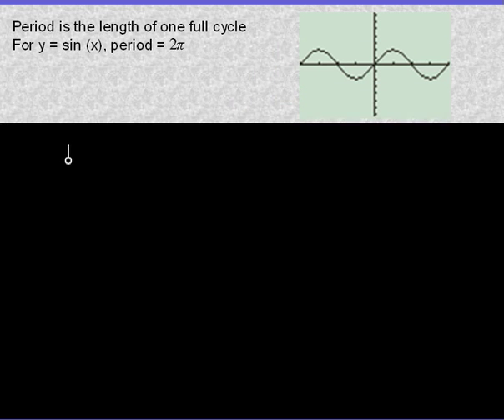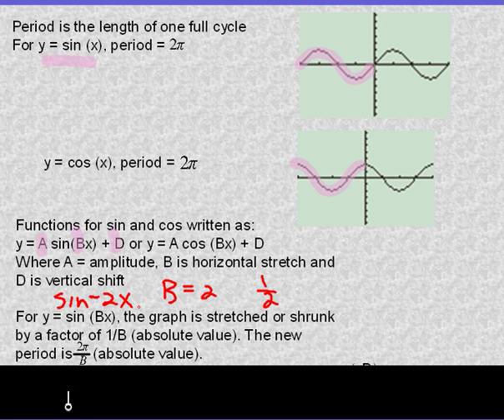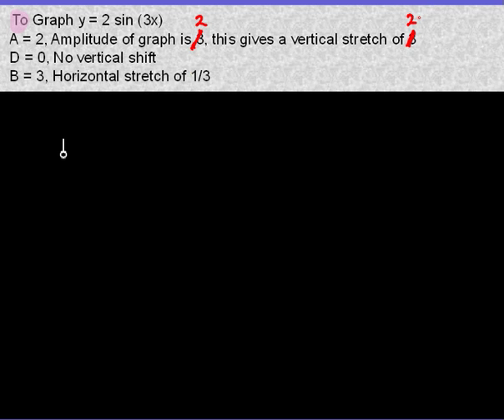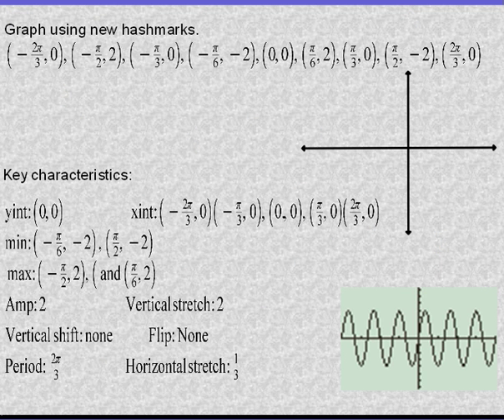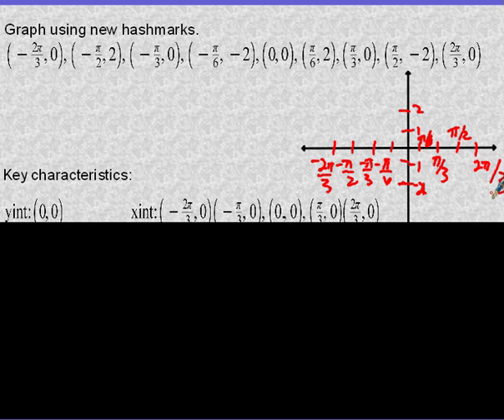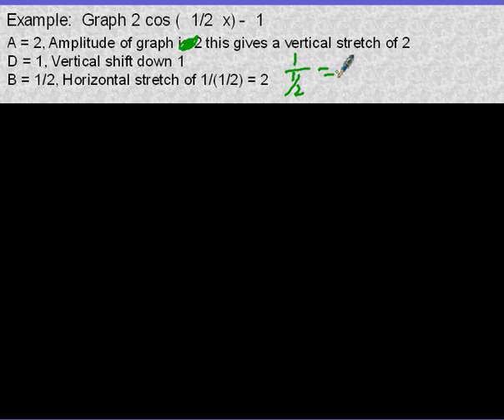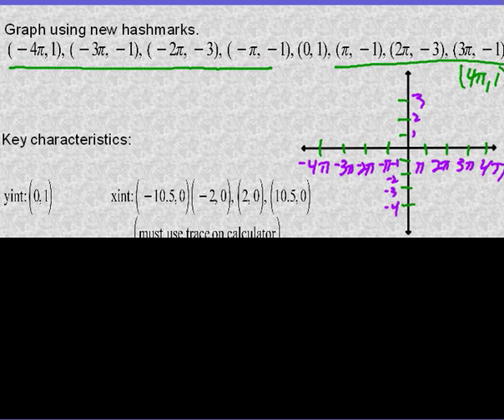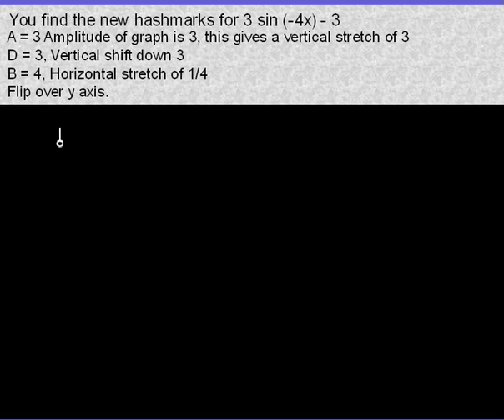Algebra 2 Trigononometry Unit 4, Day 2, Amplitude and Phase Shift